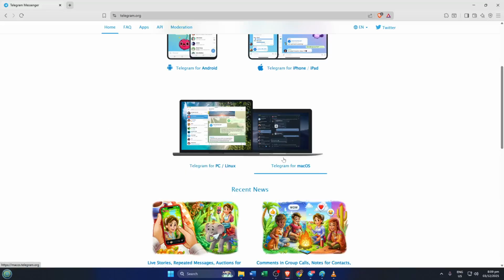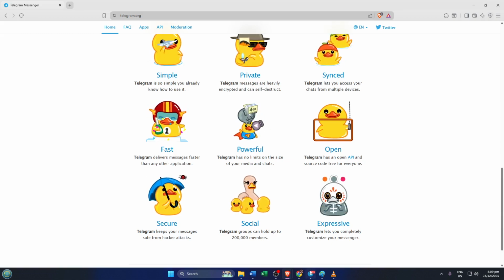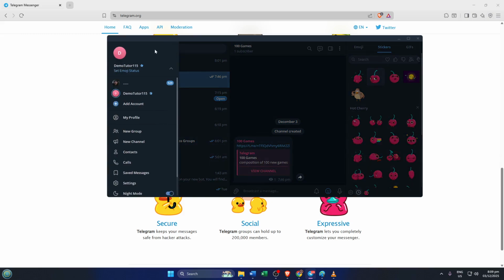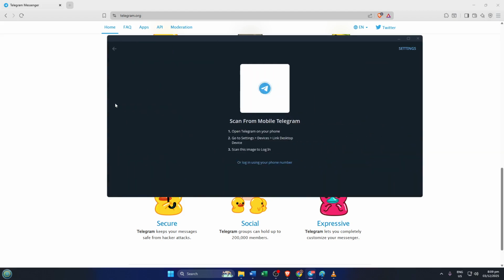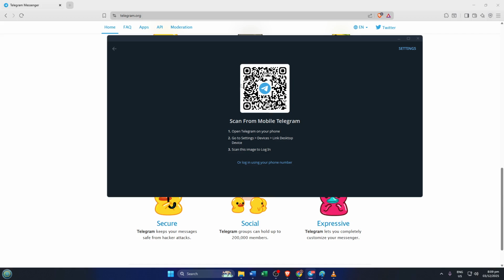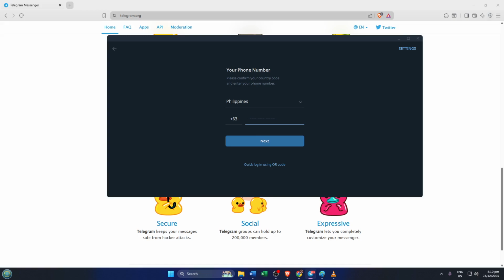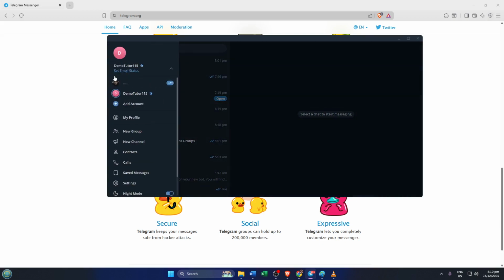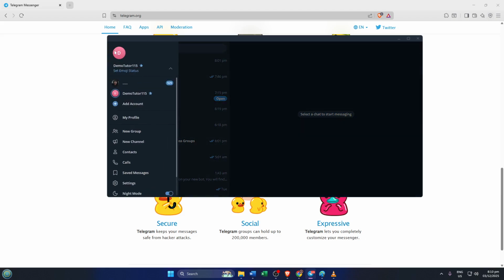How To Use Multiple Accounts In Telegram (Step-By-Step)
Learn how to manage and switch between several Telegram accounts seamlessly on a single device. This tutorial covers the official method to add and organize multiple phone numbers within the Telegram app, ensuring you can keep your personal and professional communications separate and efficient.

In this video, you'll learn how to:
✅ Access the account switcher in the Telegram app
✅ Add a second or third phone number to your profile
✅ Switch between different Telegram accounts instantly
✅ Manage notifications for multiple active accounts
✅ Secure each account with individual privacy settings
✅ Remove or log out of secondary accounts safely

Mastering multiple accounts allows you to streamline your workflow without needing multiple devices. By following this guide, you can optimize your messaging experience and ensure you never miss an important update across any of your profiles.